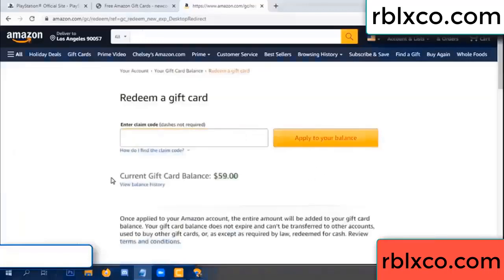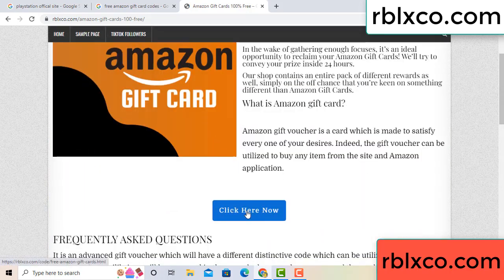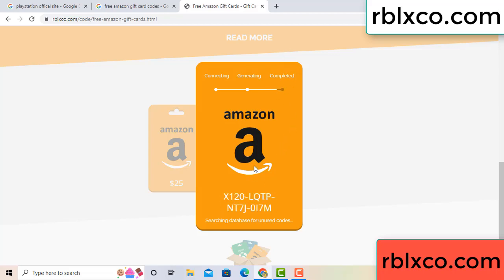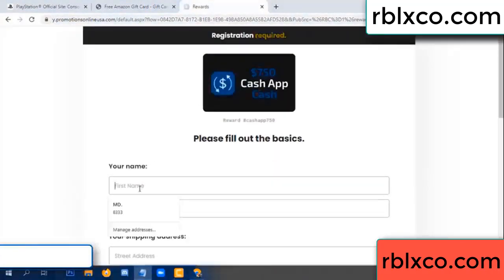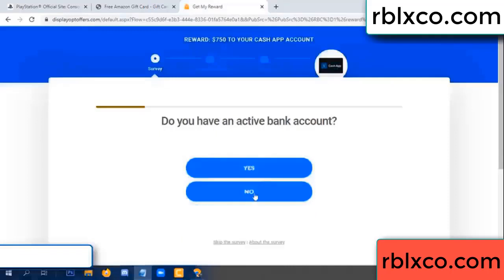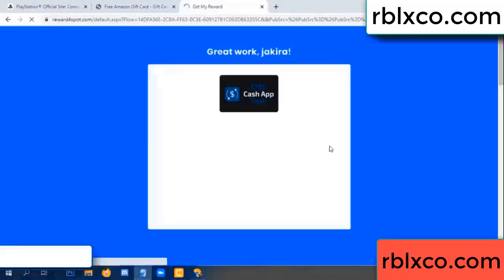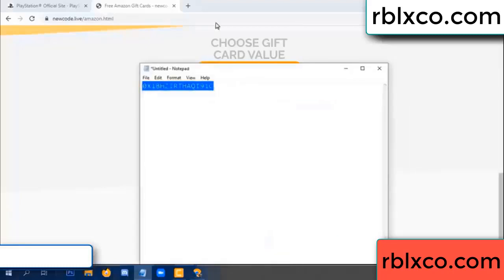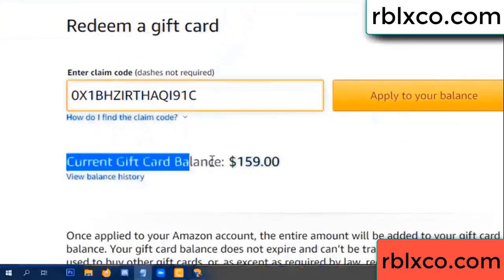amazon gift card codes 2022 ////amazon gift card codes redeem